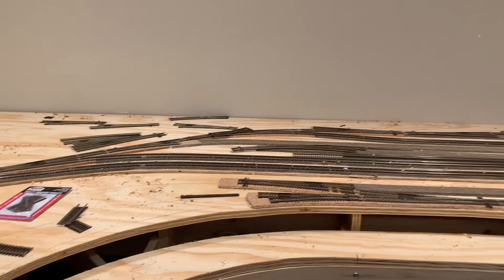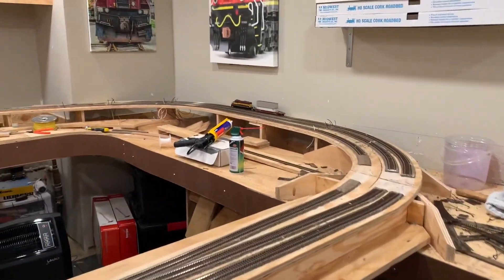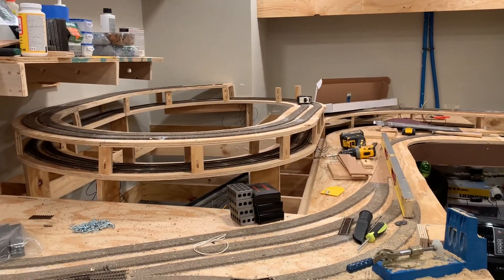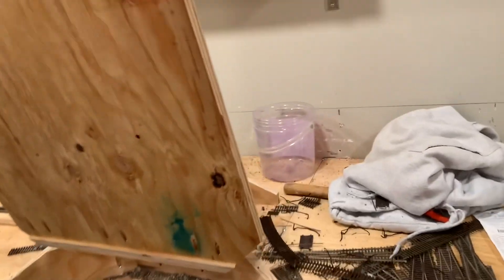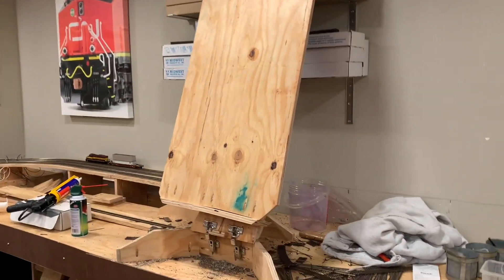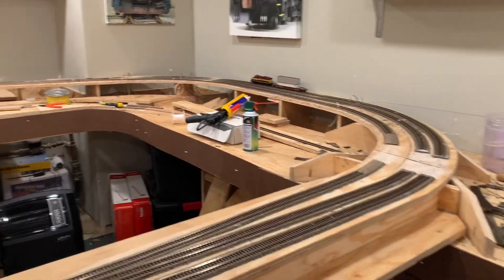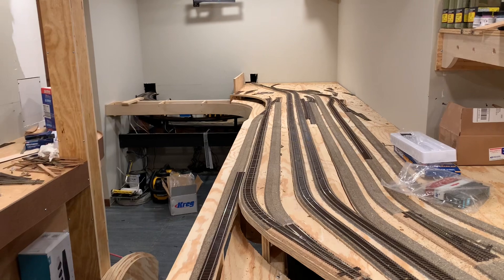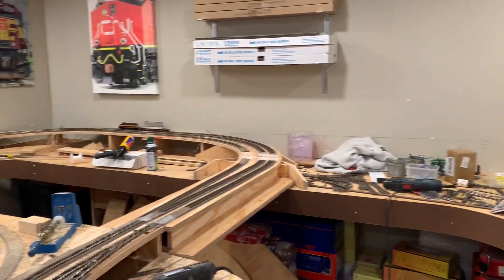Mid May UPDATE!!!!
Here’s a quick mid May update of progress with track laid. Second helix started and ￼a mess.!